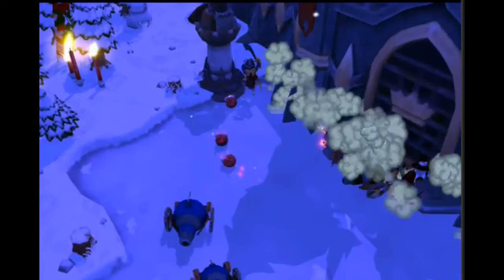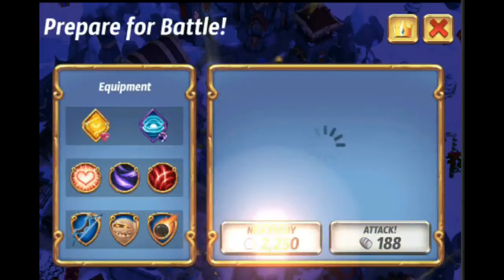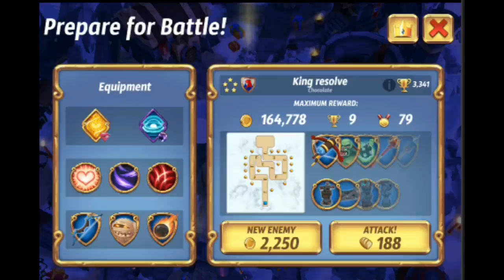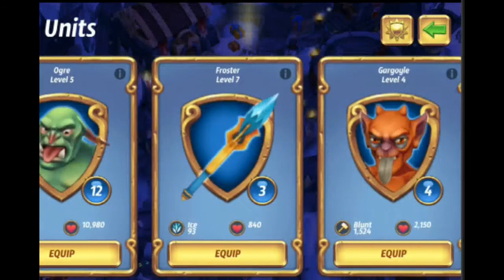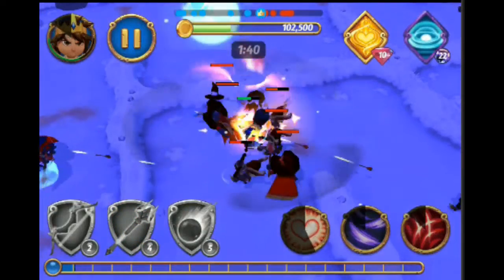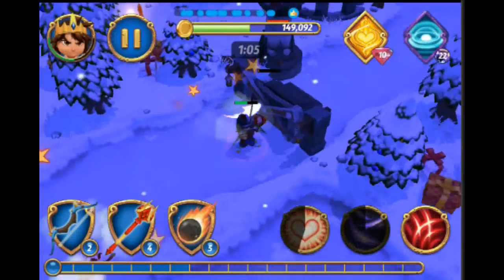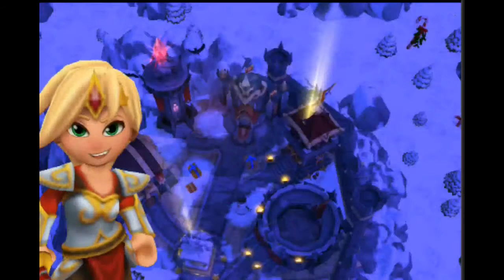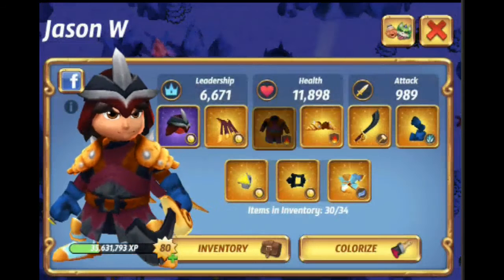Royal revolt 2 raids did they change the medals or loot?